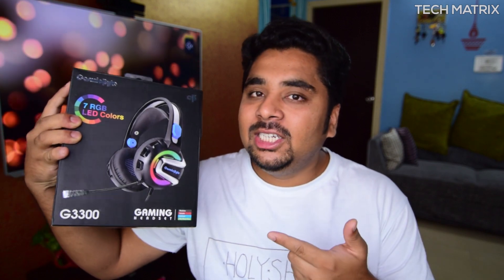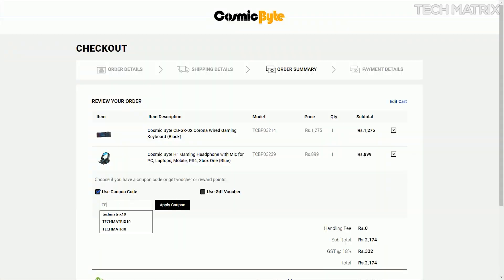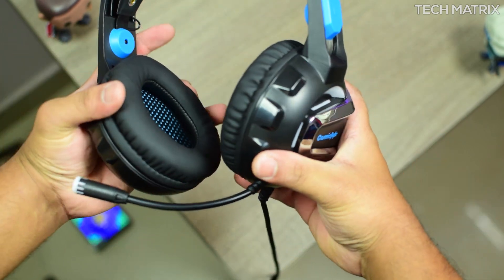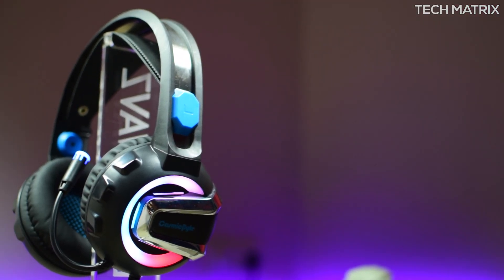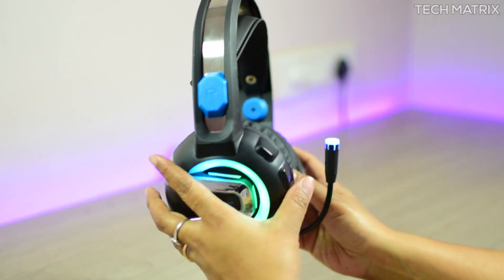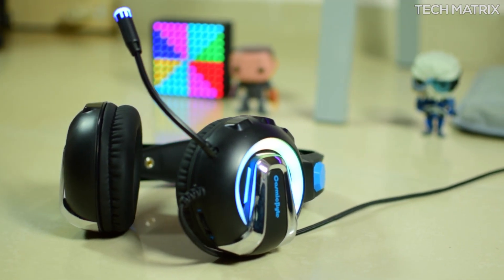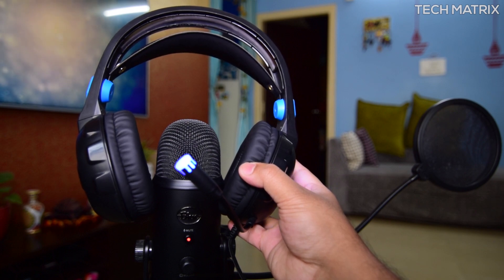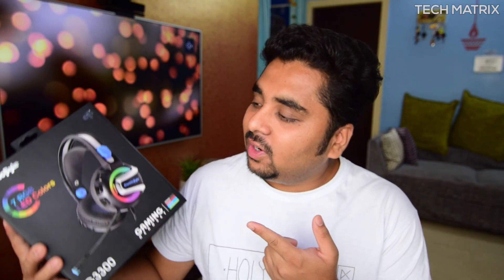Cosmic Byte G3300 Gaming Headphone - Review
In this Video, let's check out the CosmicByte G3300 Gaming Headphone and see how good they are!

Where to buy? 1699 INR, 20.95 $

Amazon India

Flipkart India

Amazon US

Video Gear I Use :
Sony A5100
7 Artisans 25 mm F1.8 E Mount
35mm F1.8 Nikkor Lens
DJI Mavic Mini
Zhiyun Weebill S
Zhiyun Weebill Follow focus
DJI Osmo Mobile 2